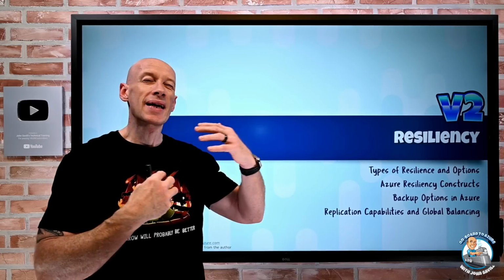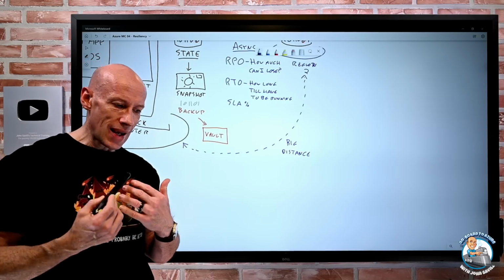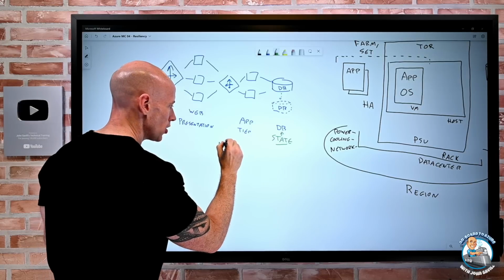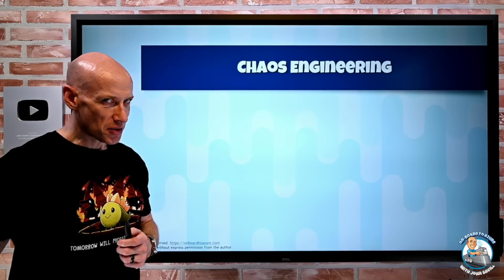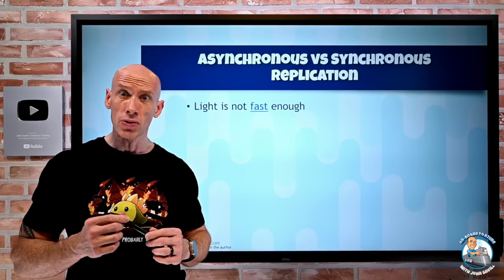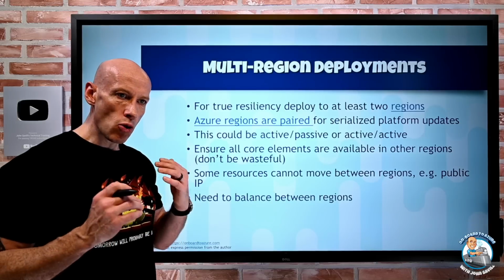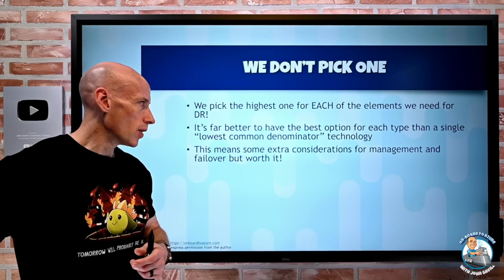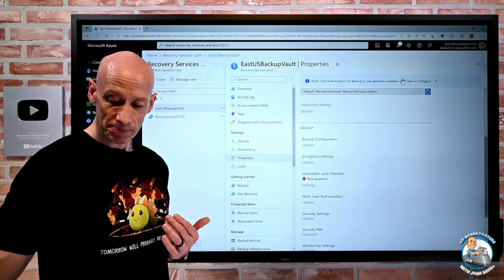Azure Master Class v2 - Module 4 - Resiliency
A look at how to make our services as resilient as possible.

0:00 - Introduction
1:14 - What are we trying to protect from?
6:57 - What can I do against infrastructure failures?
20:42 - What can we do against humans?
29:38 - Summary of what we can do
30:47 - Avoiding pets
32:52 - Understanding the service
39:16 - Understand true requirements
50:22 - Testing
55:20 - Chaos engineering
58:53 - Azure resiliency constructs
1:13:06 - Types of replication
1:18:54 - Azure resource use of resiliency
1:25:05 - Multi-region deployments
1:36:46 - What should I use?
1:43:12 - VM replication
1:49:21 - Don't pick just one
1:51:01 - Clustering in Azure IaaS
1:53:30 - Types of DR
1:55:20 - Azure Backup
2:00:53 - Protecting backups
2:07:56 - Close